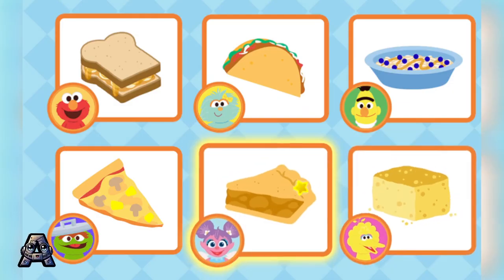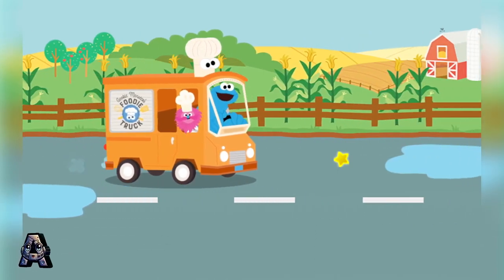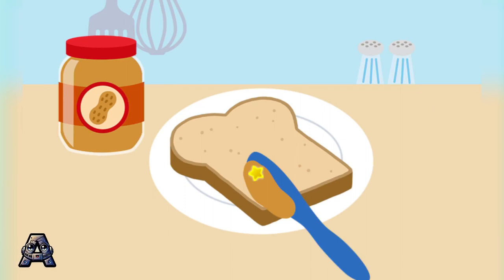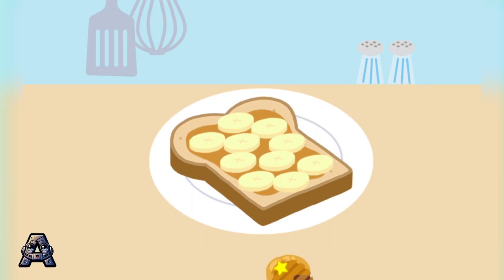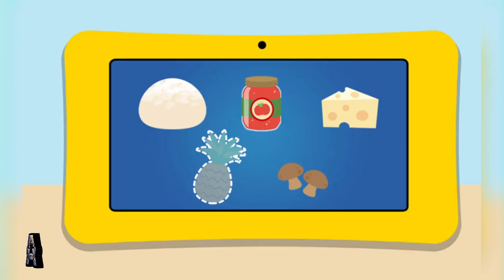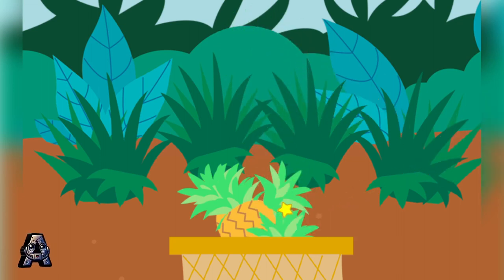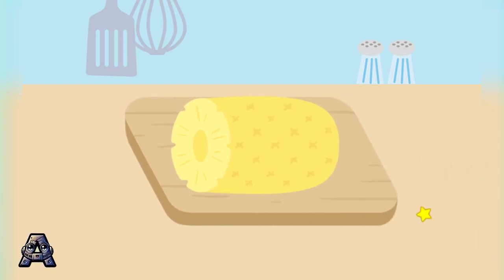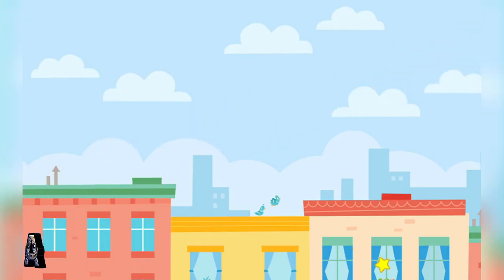Sesame Street Games Games and Stories Episodes 63